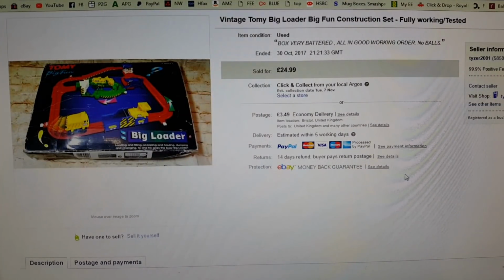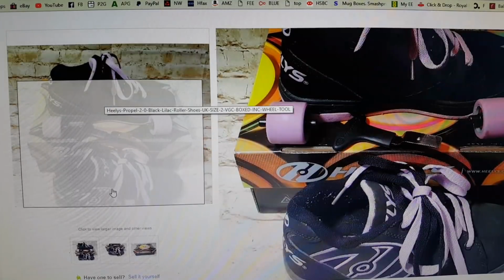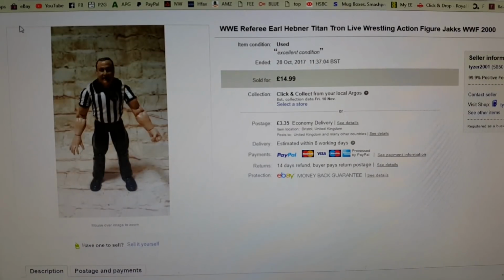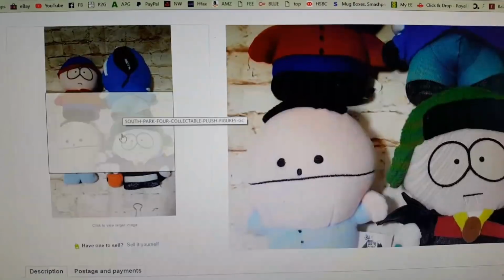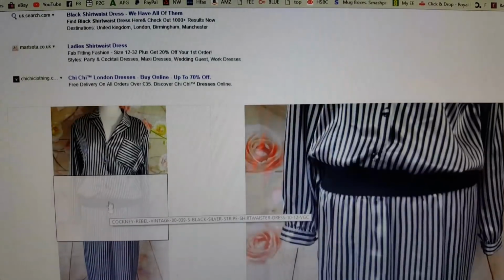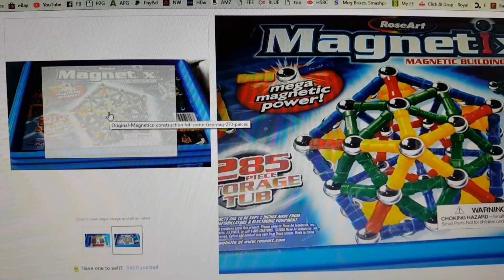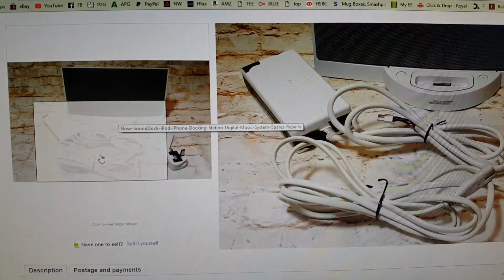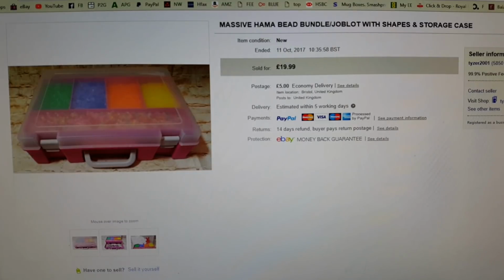25 Recent Sales on Ebay - Oct 31/2017 | UK EBAY RESELLER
A quick round up of some of my more satisfying sales over the last couple of weeks.